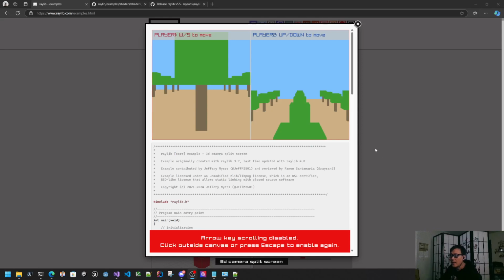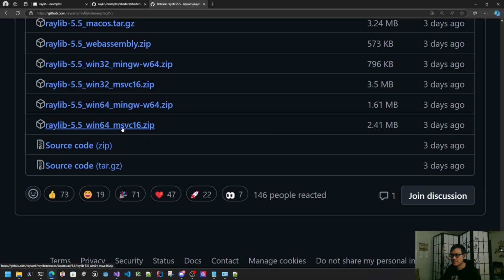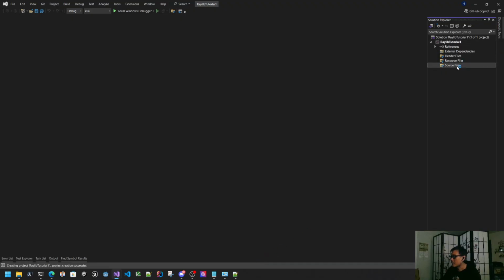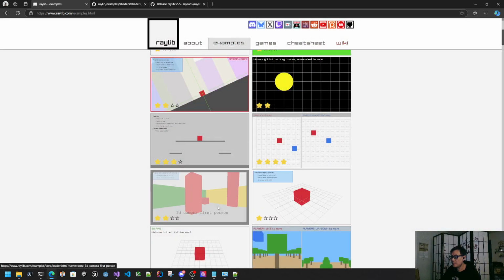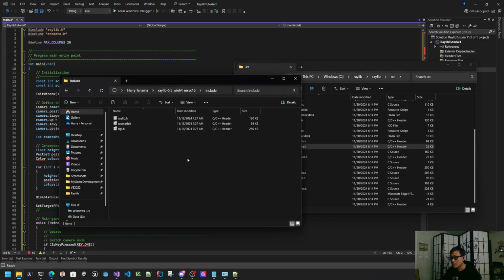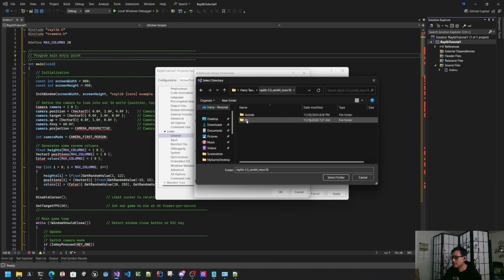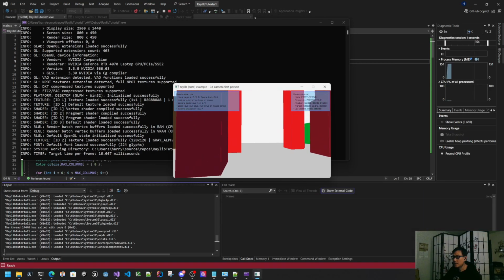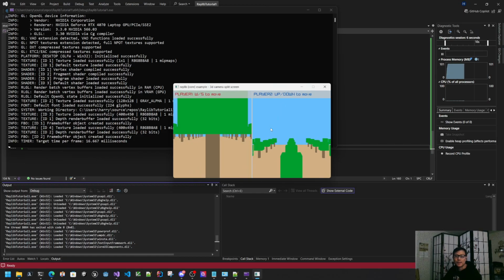How to setup Raylib with Microsoft Visual C++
Raylib required static library:  raylib.lib and winmm.lib

winmm.lib (Window Windows Multimedia API)